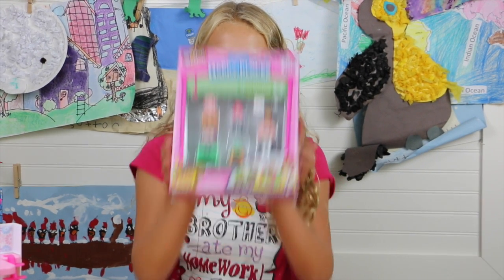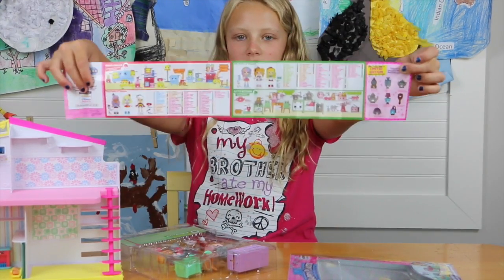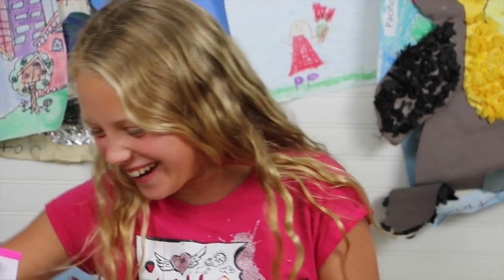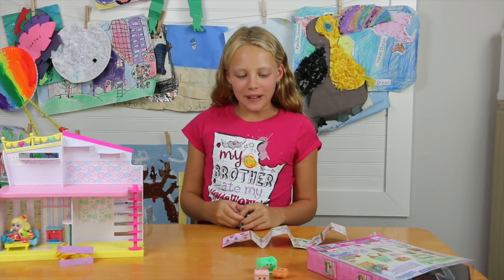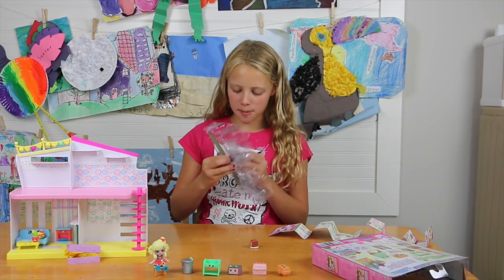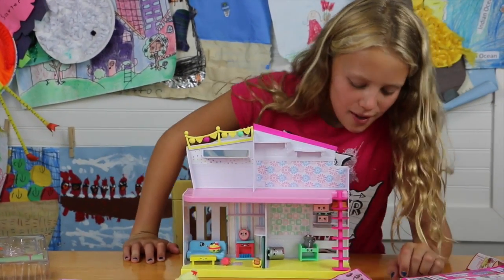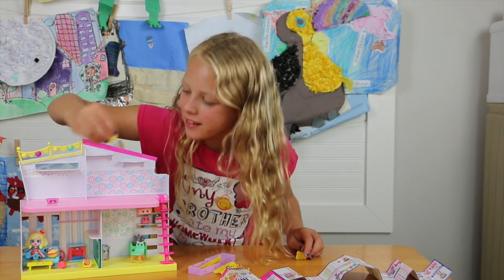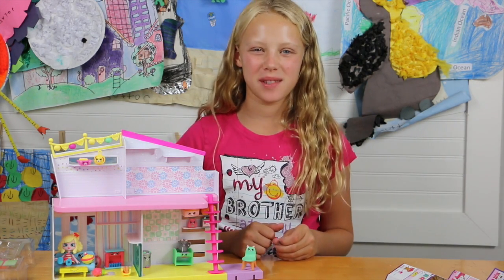Shopkins Happy Places Kitty Kitchen Unboxing and Review